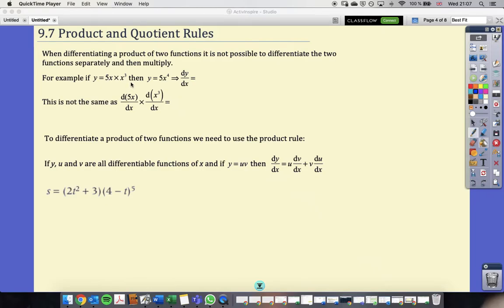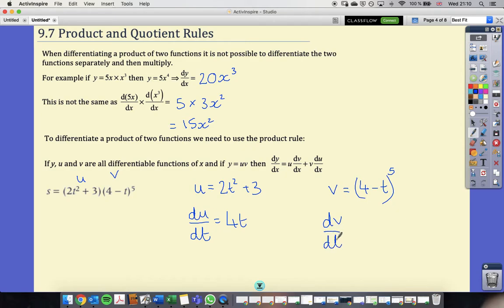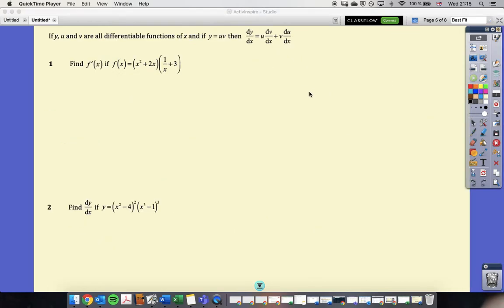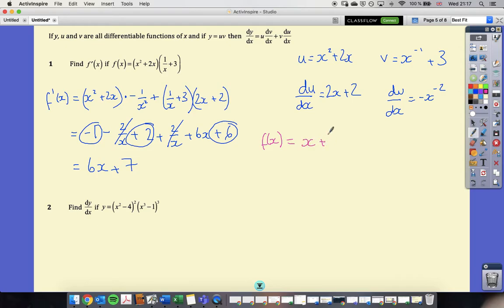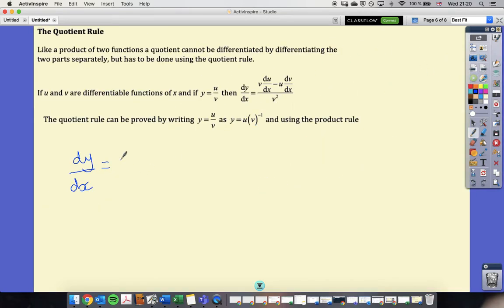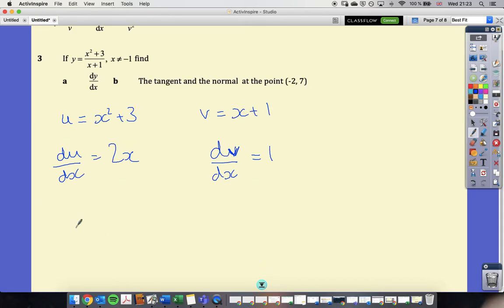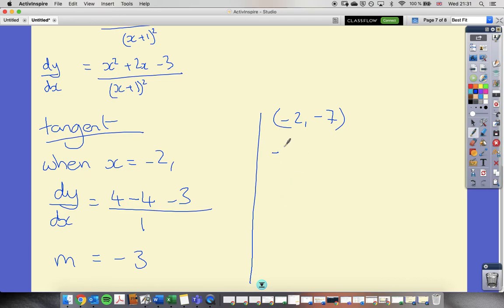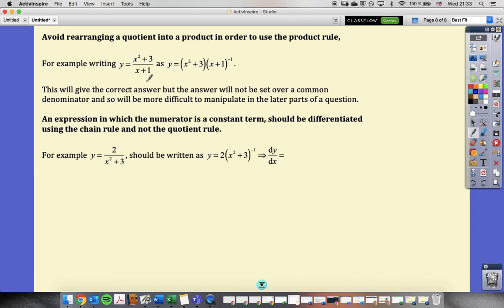9 7 Product and Quotient Rules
Differential Calculus
Introducing the product and quotient rules
MAI HL